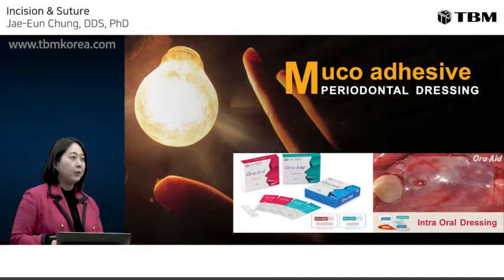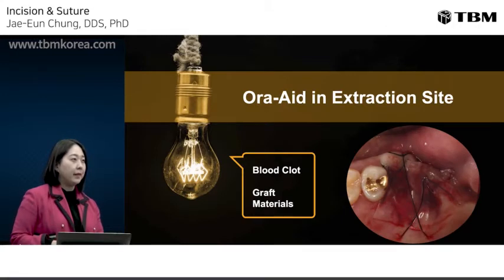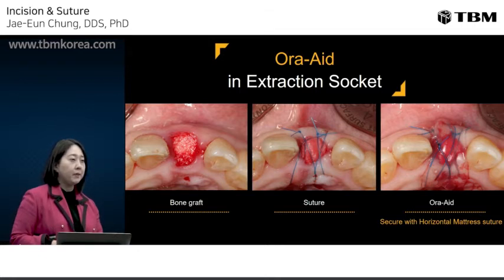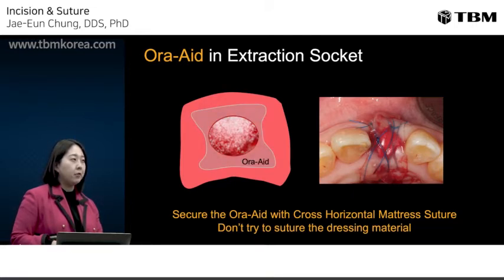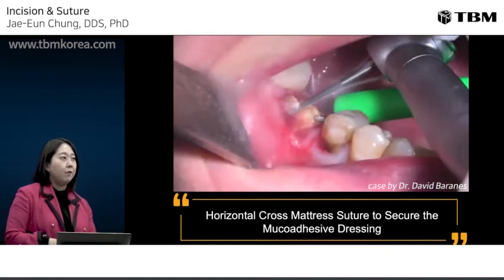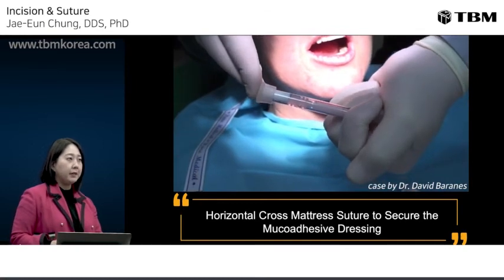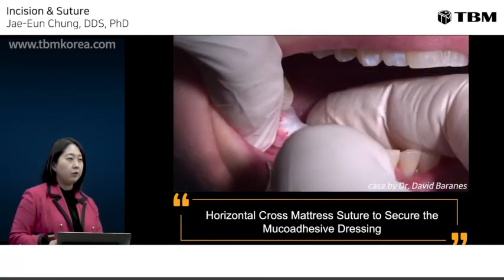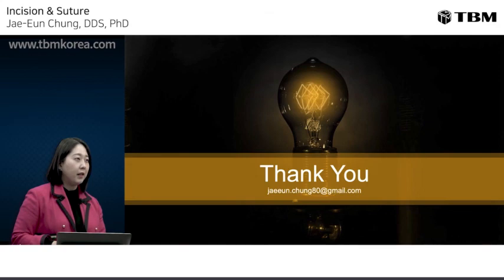Ora Aid - Dental Wound Protection Membrane - Practical Implantology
Ora-Aid is a new concept protective intra-oral wound dressing 1 New Concept Pasting Periodontal Patch No adhesive immediate strength but generates adhesive strength when reacting to water or saliva 2 Safety Uses raw materials and hydrophilic high polymer complying with the Korean Pharmacopoeia, USP 3 Adhesive Property Adhesive strength is created, on reaction with saliva / Adhering surface contacting affected area reacts to saliva and adhesion is created. 4 Convenience Very convenient with low foreign body sensation and fast adhesive strength / Convenient to carry and handle in a strip form 5 High Quality Patient Management Increases treatment outcomes by protecting the wound/ surgical site, reducing pain, discomfort and inconvenience after surgery. Helps to prevent physical interference by rogue, food, brushing etc. Pleasant mint taste and smell.